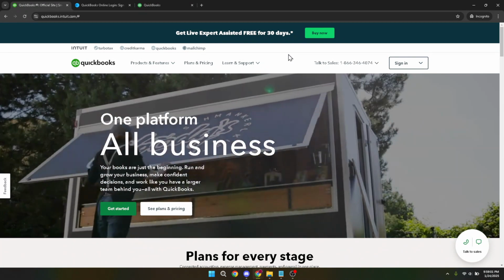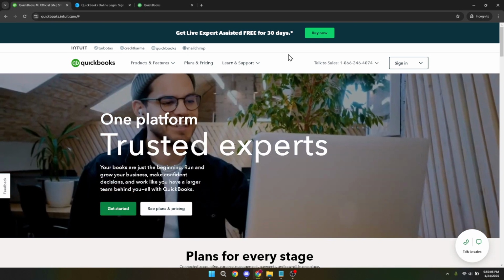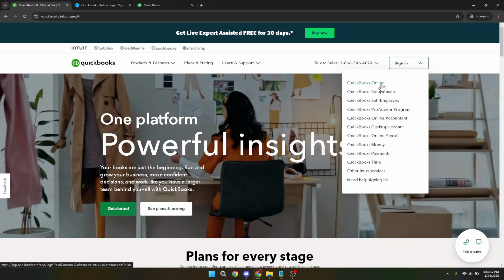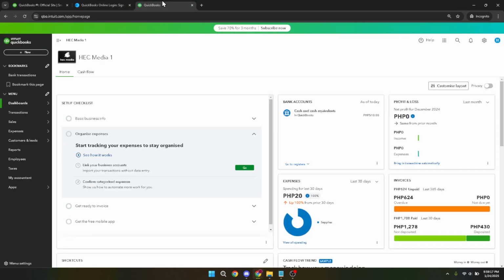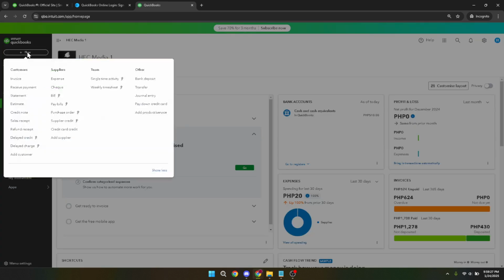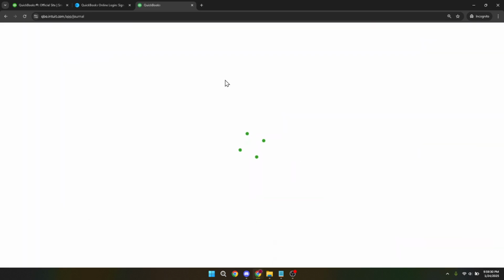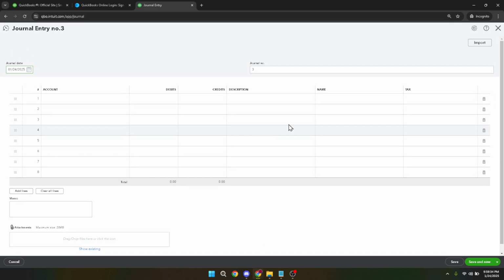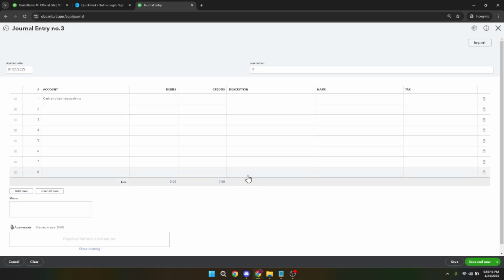How to Import Journal Entries in Quickbooks (Full 2025 Guide)